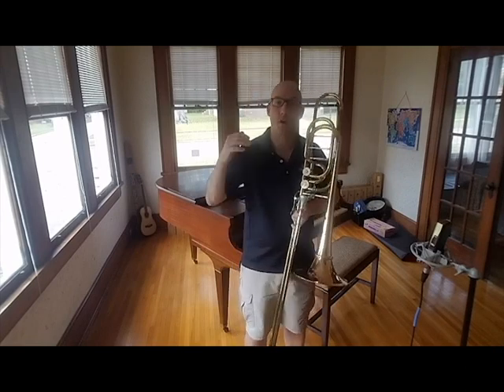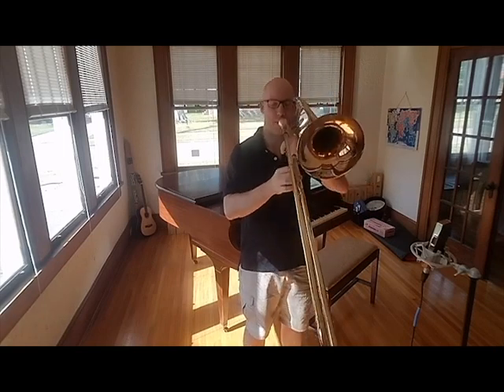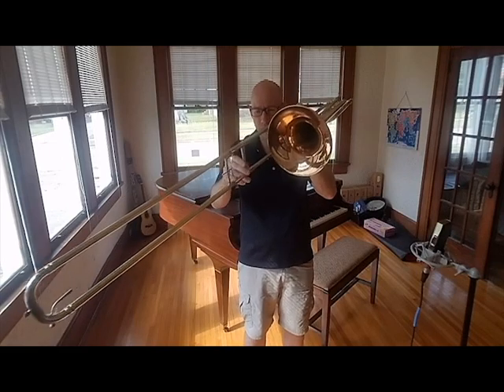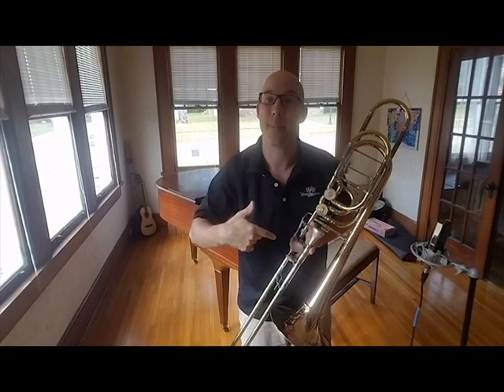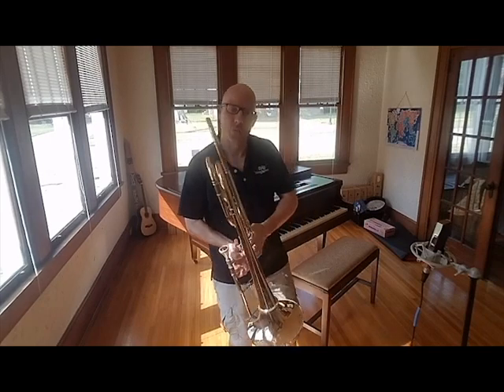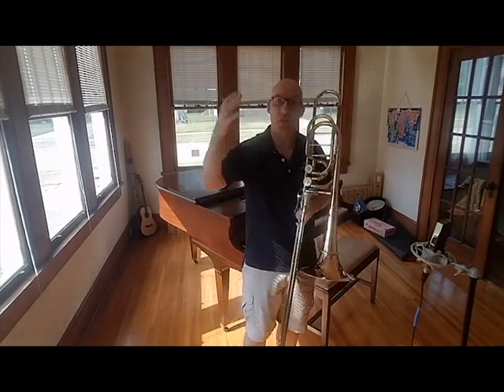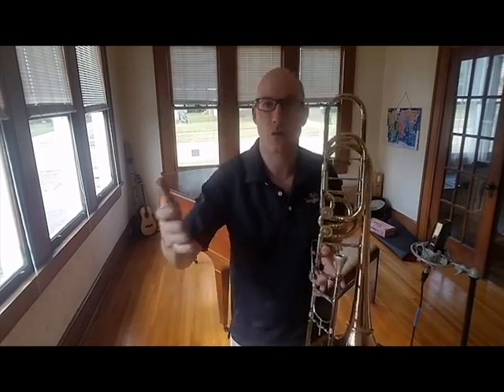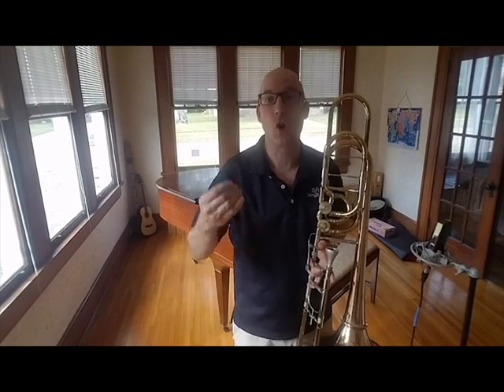Sulliman Practice at Home with Me! Level 01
Practice at home with me! This new series of videos is specifically designed for beginning and developing players. If you find yourself at home with lots of time but aren’t sure what to do, just press play. I lay out an intuitive course for developing characteristic tone on trombone. I have my doctorate in trombone (brass pedagogy) and have over 20 years of experience teaching beginners. If you are basically starting from the beginning, start with the first video. Repeat each day until you feel that it is easy to achieve, then progress to the next video. You move at your own pace. These videos can complement any exercises in any band program, or can be done independently.

I will be laying out all of the ‘Practice at Home With Me” videos on my website here:

Everything including any music you need is available for free on my website (or links to other free sources).

Happy practicing!